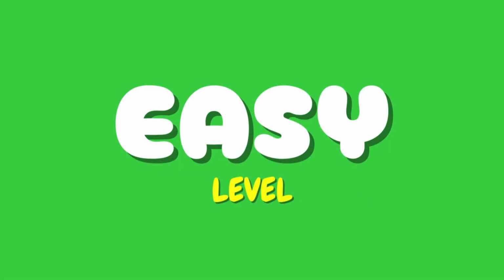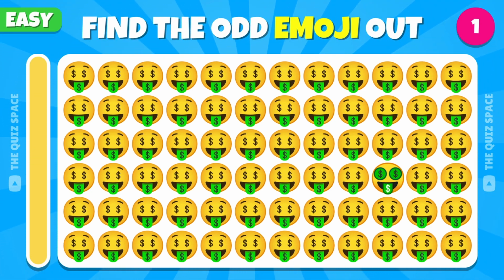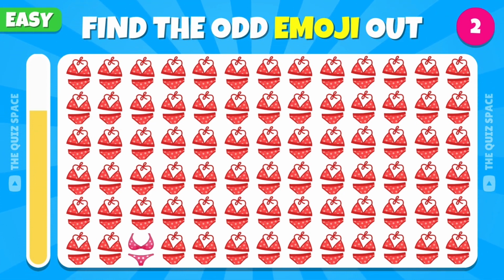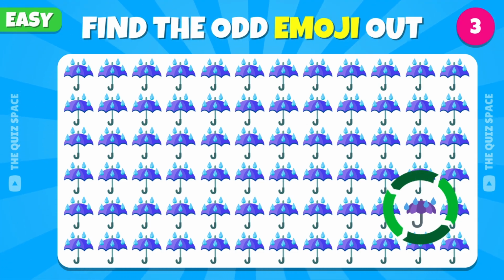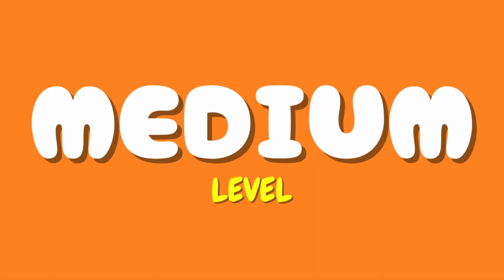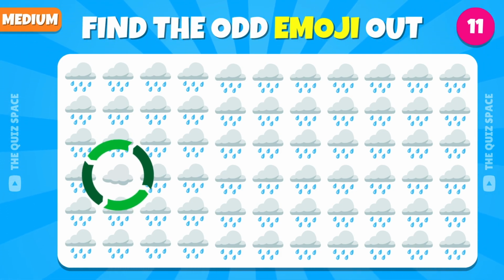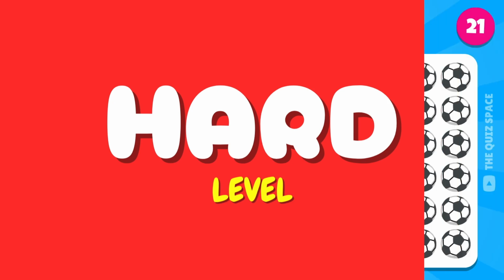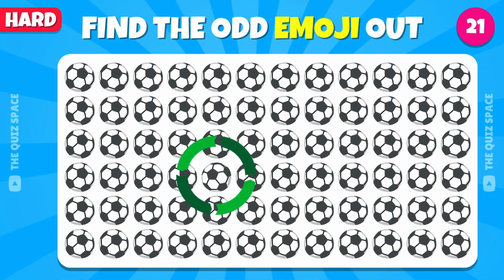Find the ODD One Out | Emoji Quiz | Easy, Medium, Hard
This is Find the ODD One Out | Emoji Quiz | Easy, Medium, Hard

How good are your eyes? Test your eyse for detail and see how good you are at finding the odd emoji out! From easy to impossible levels, this spot the difference emoji game will challenge your skills. Find the different emoji and solve the puzzle in the easy level, or take it to the next level and search for the odd one out in the easy, medium and hard levels! How good are your eyes? Try Find The Odd Emoji Out and Spot The Difference Emoji now!